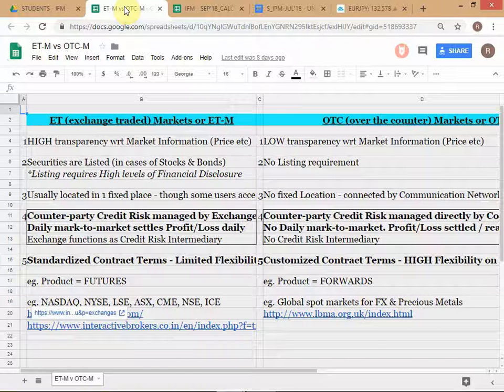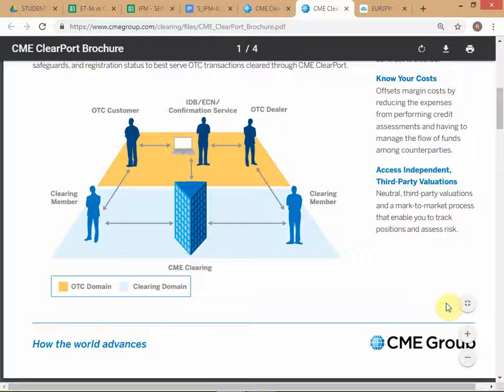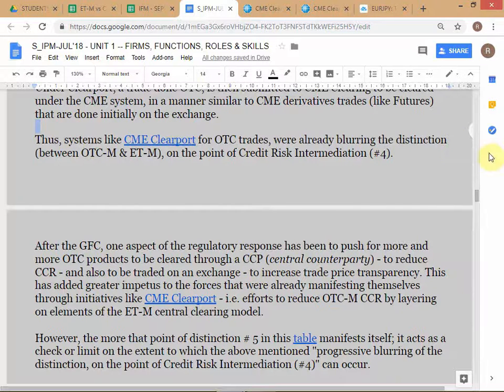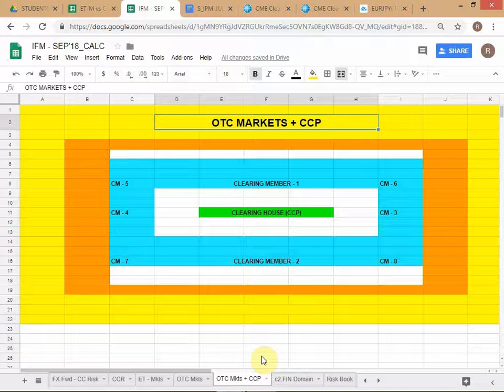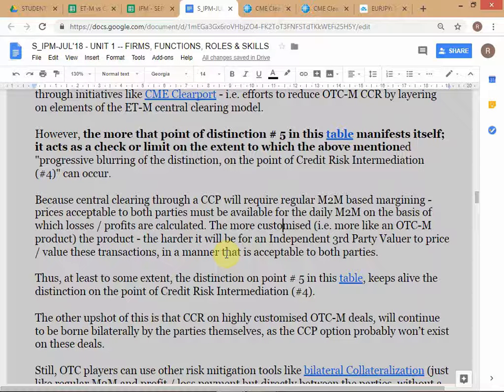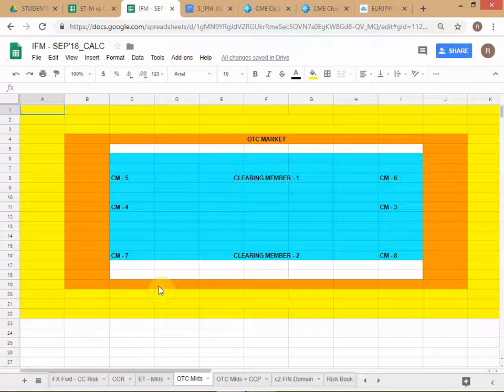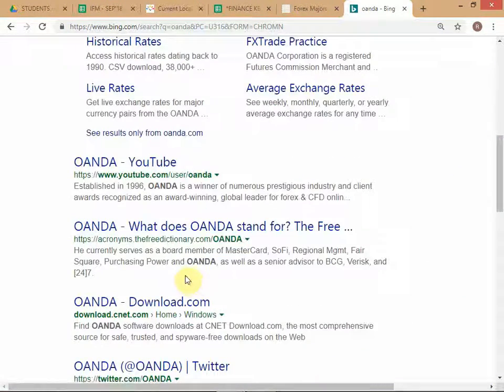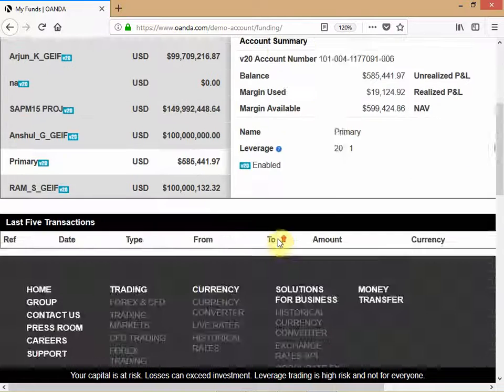IFM - FALL 2018 / OTC vs EXCHANGE TRADED MARKETS - Session 3 / dated 25-SEP-'18